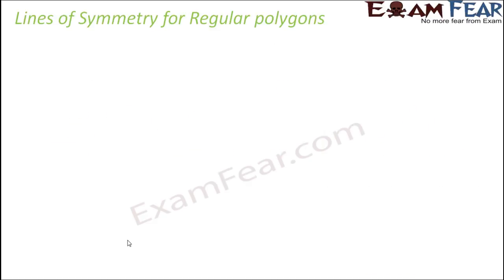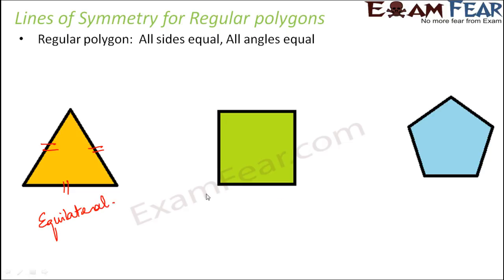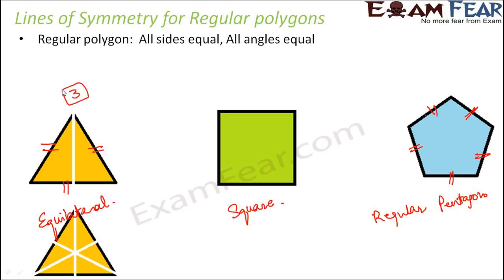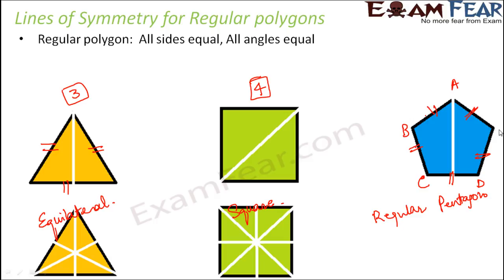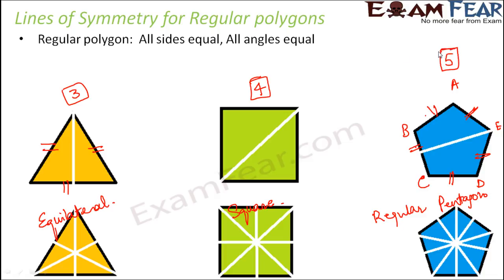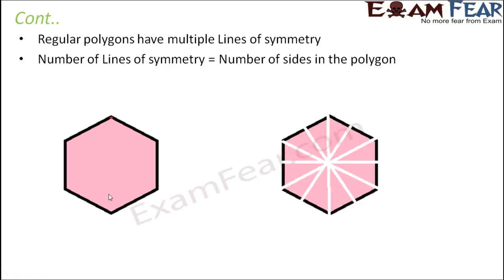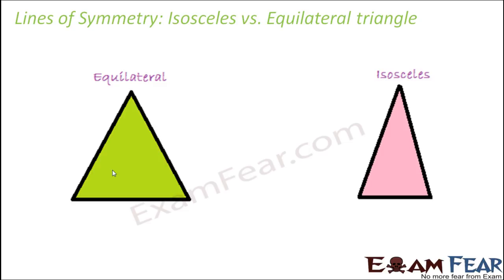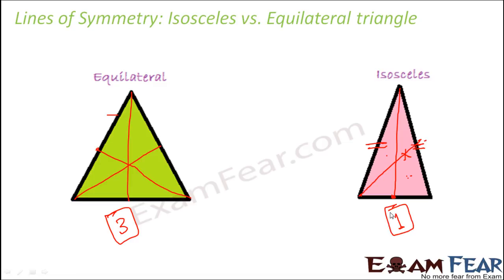Maths Symmetry part 9 (Symmetry in Regular Polygons) CBSE Class 6 Mathematics VI